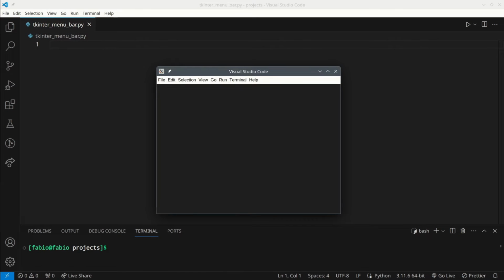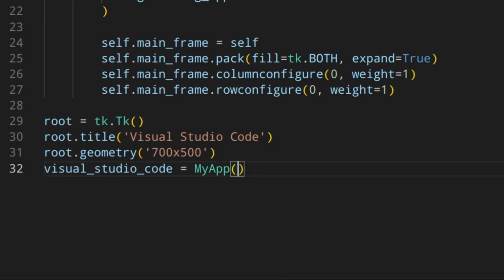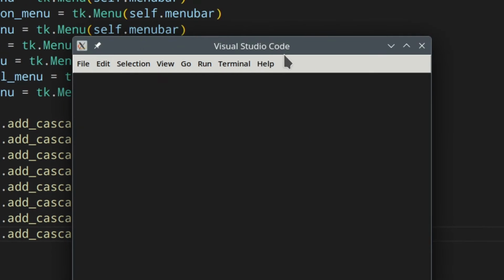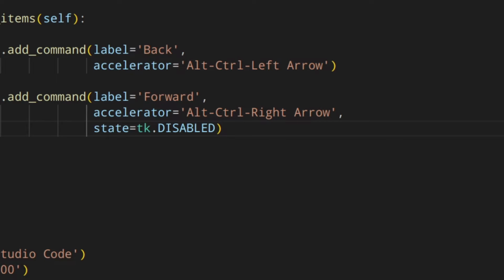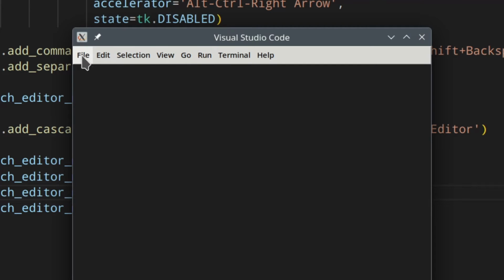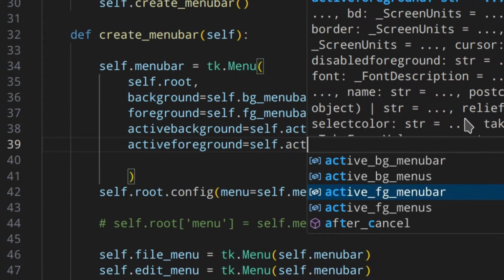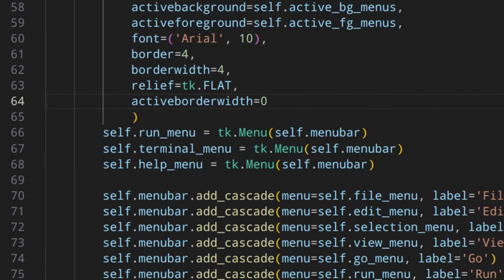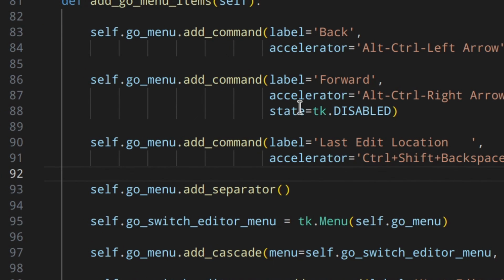Python Tkinter Menu Widget | Create Menu Bar in Tkinter | Menus & Submenus in Tkinter GUI App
Learn how to use the menu widget and all its methods (add_cascade, add_command etc) and options to create the menu bar and menus in your Tkinter Python GUI programs (Linux and Windows)

🧑🏻‍💻  ABOUT ME 🧑🏻‍💻